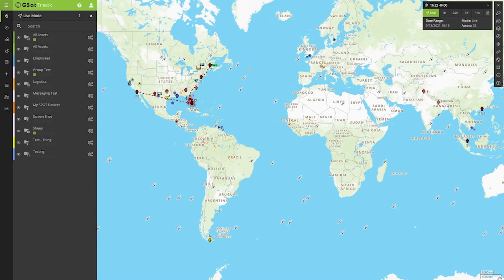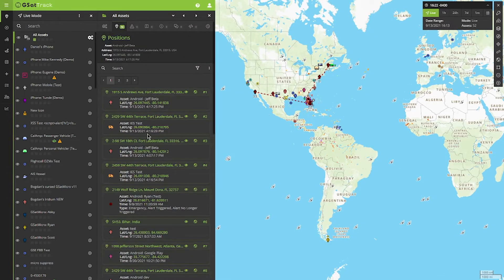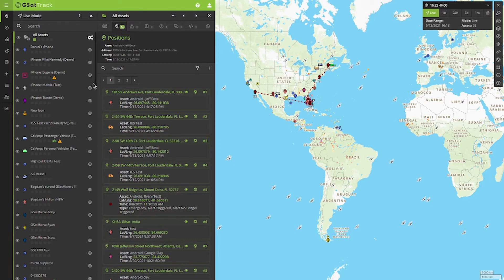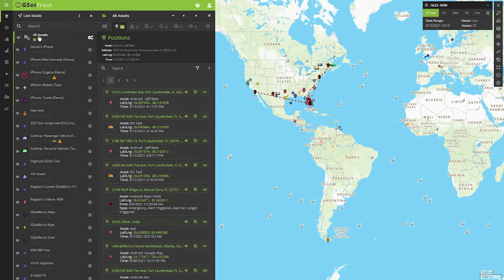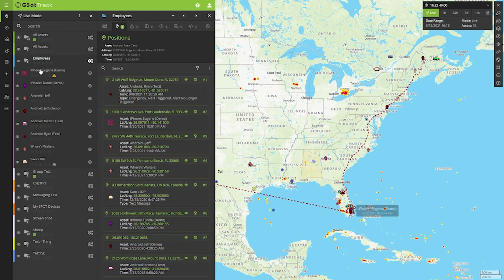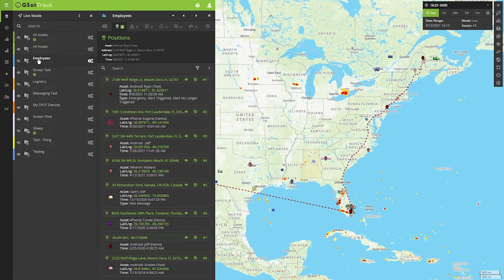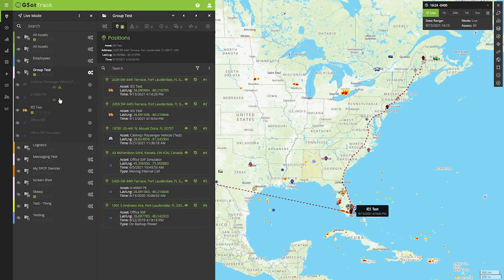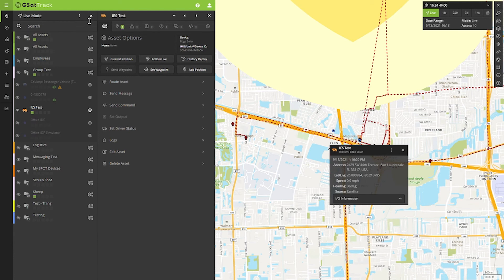GSatTrack How To Series : Visibility